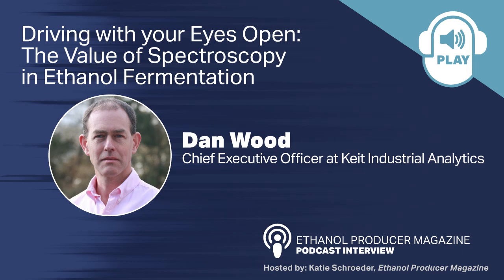EPM's Podcast Series Driving with your Eyes Open: The Value of Spectroscopy in Ethanol Fermentation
S2 E16
This month's Ethanol Producer Magazine podcast features, Dan Wood, Chief Executive Officer at Keit Industrial Analytics